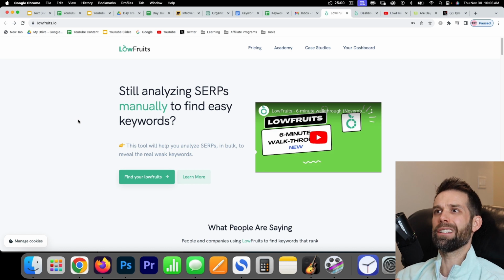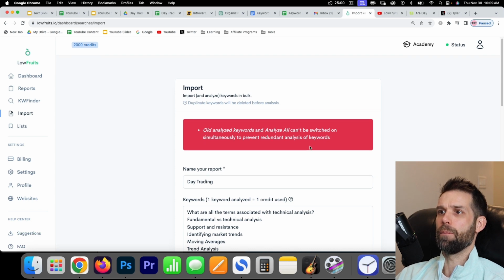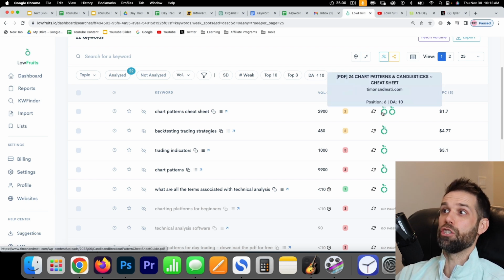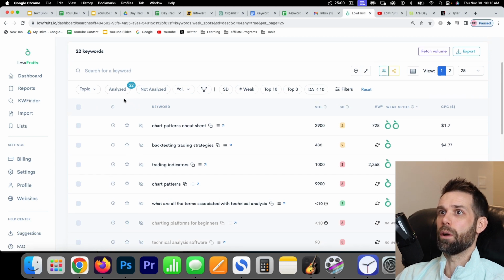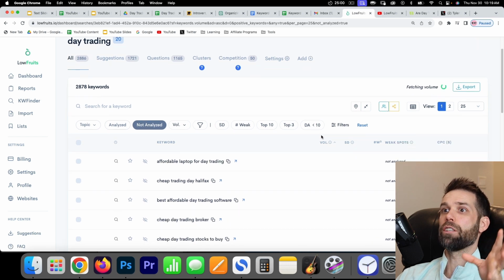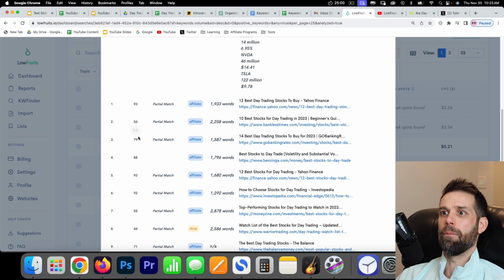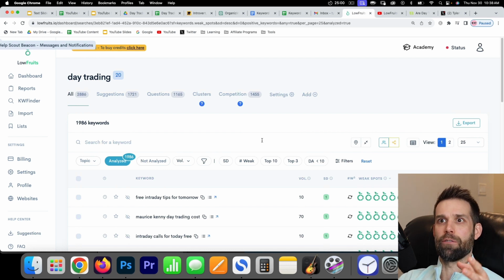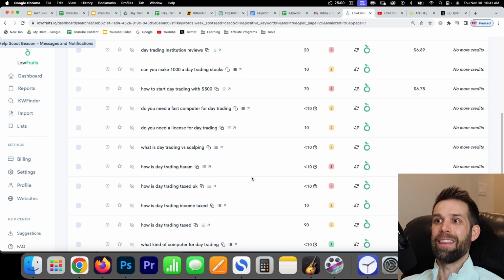LOWFRUITS Review (First Impressions) - CASE STUDY DAY 7